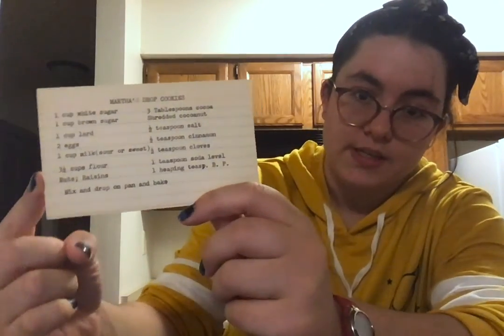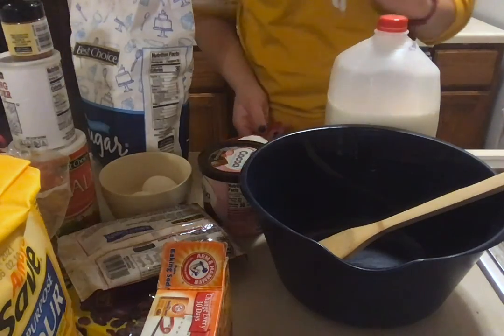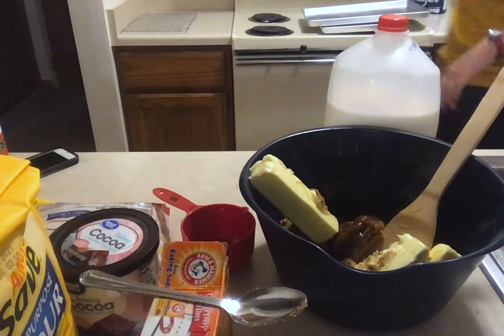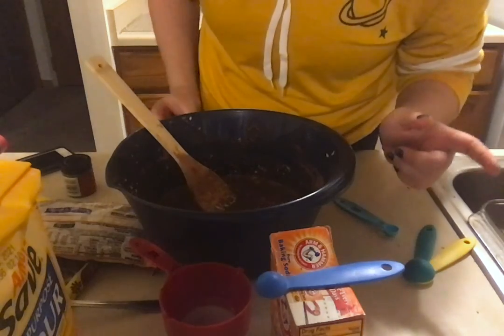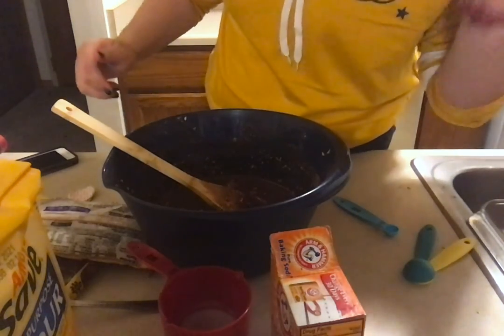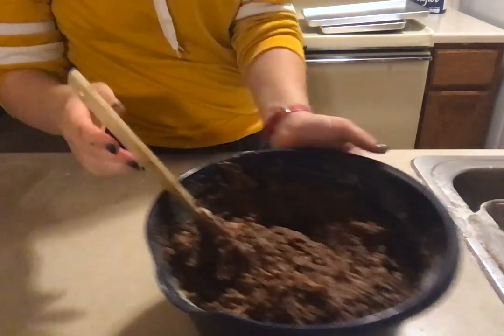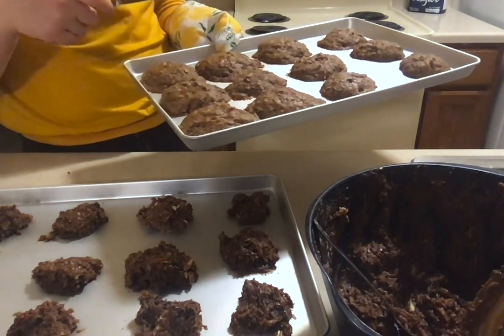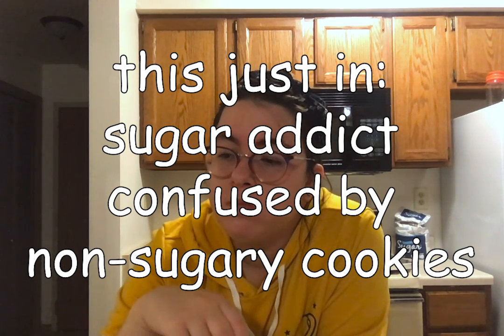A Specific Taste | Martha's Drop Cookies | Unboxing Ep. 9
NEXT WEEK is the special episode where I talk about the channel!!

But for this episode. Imagine - chocolate cookies with yummy almonds and coconut and cinnamon. Now add CLOVES and RAISINS.

Unboxing is a channel where I take old recipes that no one's used in decades and test them out!!